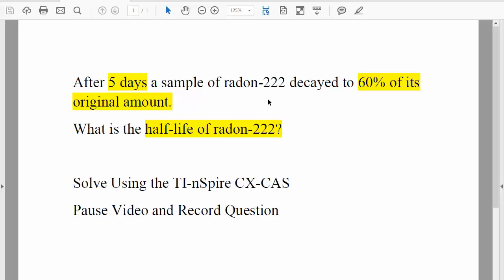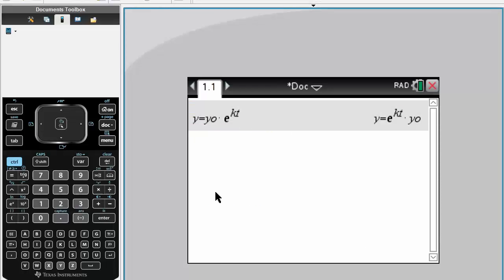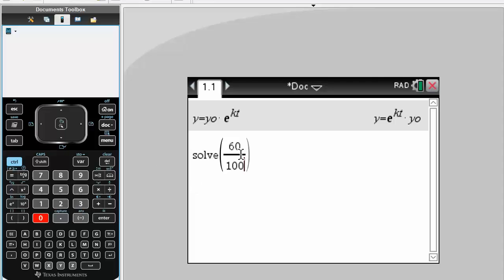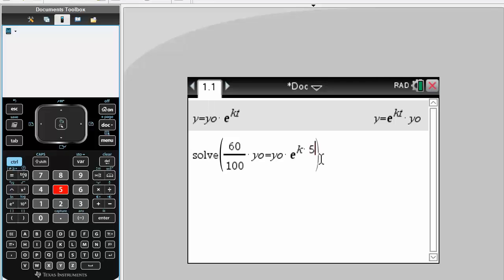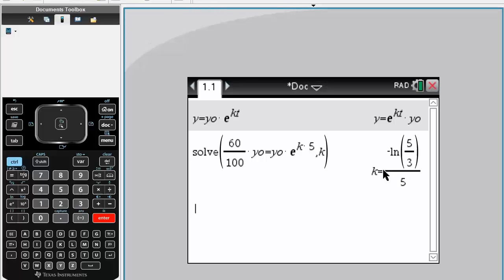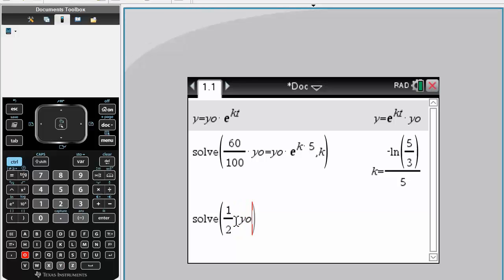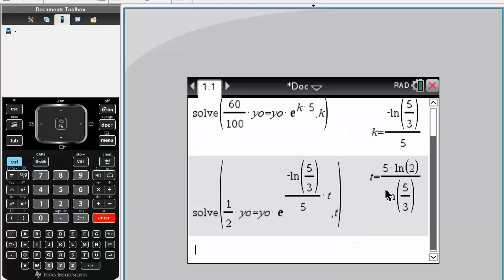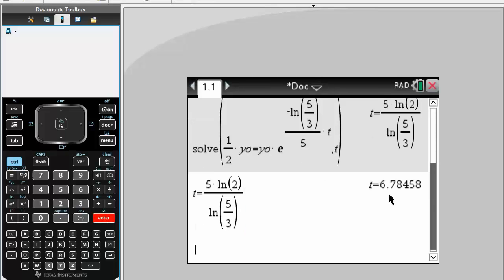Calc 1: Exponential Growth and Decay (TI-nSpire CX CAS) ptB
Exponential Growth and Decay (TI-nSpire CX CAS) ptB

Workbooks that I wrote: